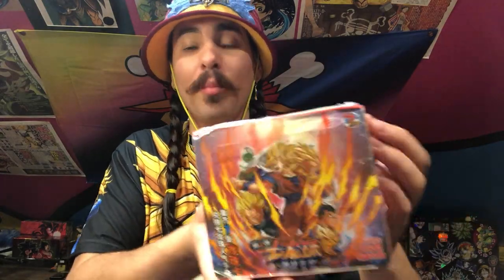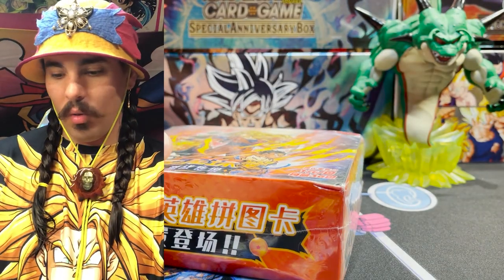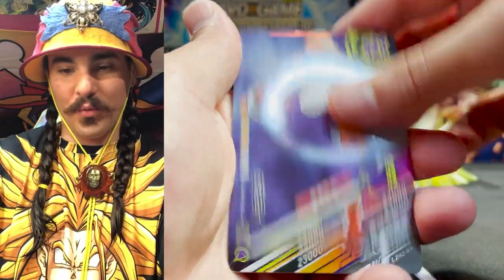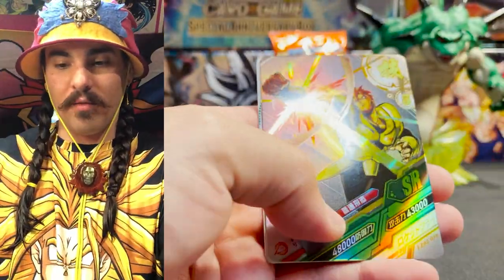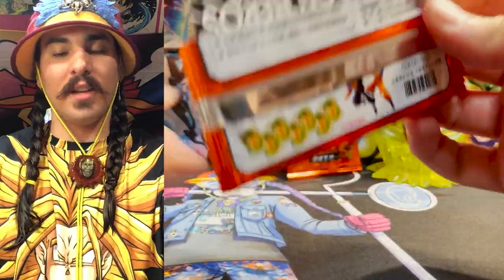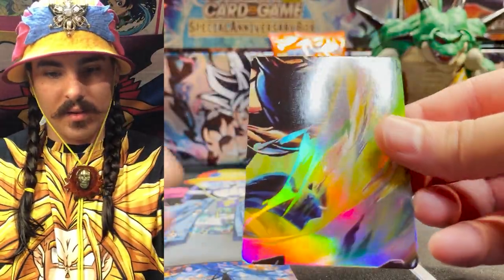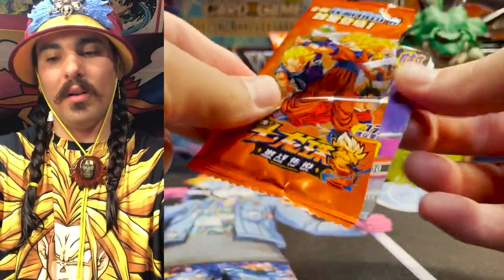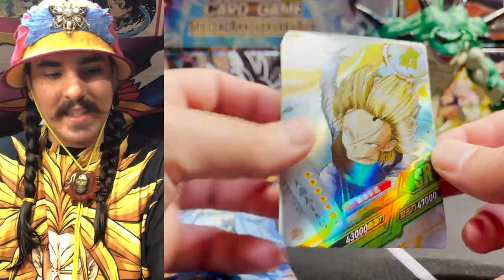PIRATES STOLE MY CARDS! Bootleg Dragon Ball Card Booster Box Opening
I have no evidence, but I have chosen to create the narrative that Pirates have stolen my Dragon Ball Super Cards. It makes me feel a lot better to think this is the case rather than they vanished on the open ocean somehow.

My homie Sebastian from the Johkru told me about these crazy bootleg Dragon Ball cards and they're pretty dang good looking! Let me know what you guys think in the comments!